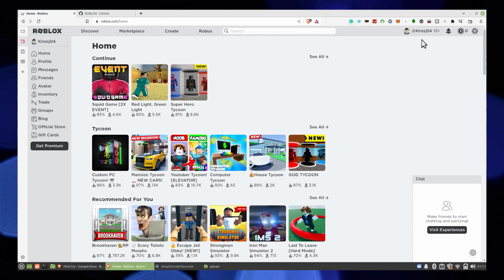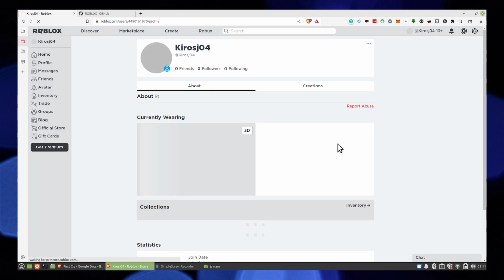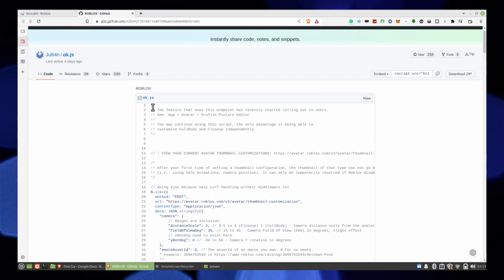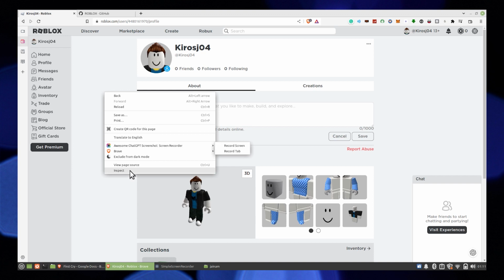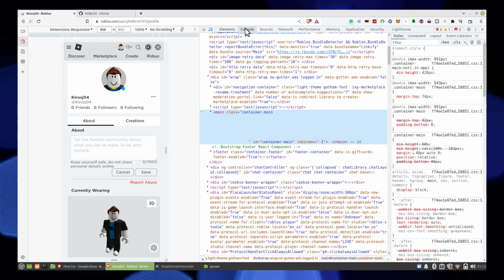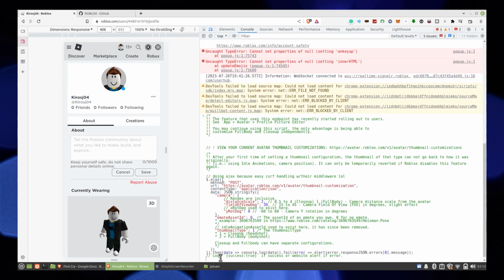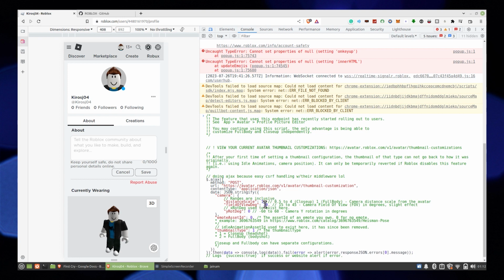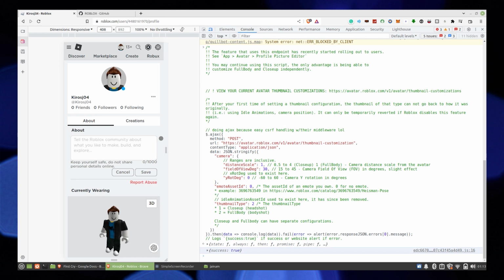How To Reset Roblox Profile Picture (Easy Way 2023)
In this tutorial, you will learn How To Reset Roblox Profile Picture in easy steps by following this super helpful tutorial to get a solution to your problem!!